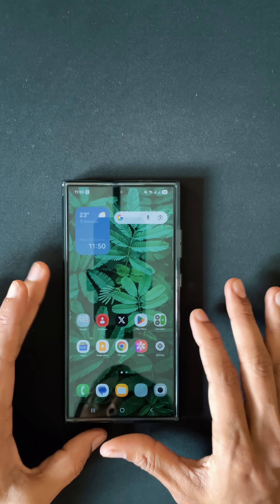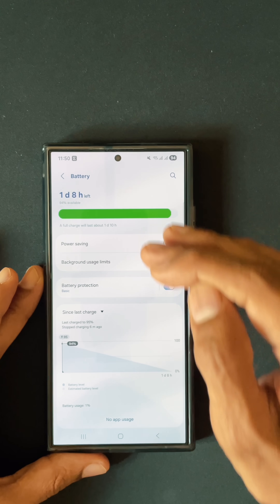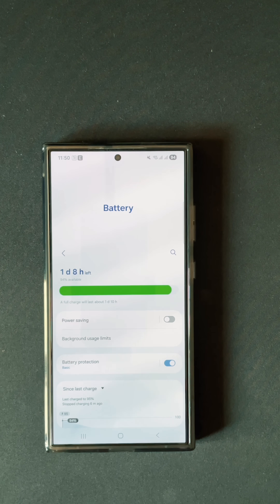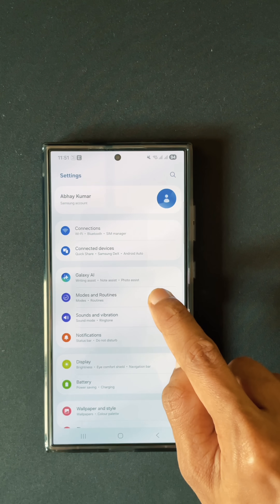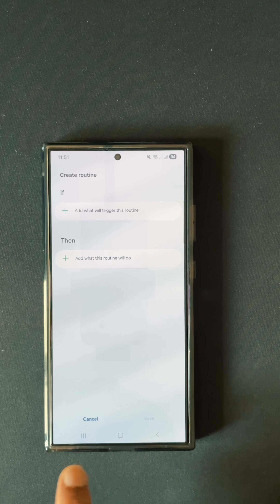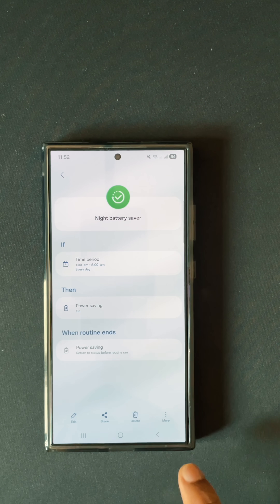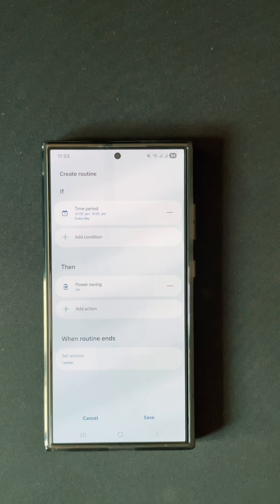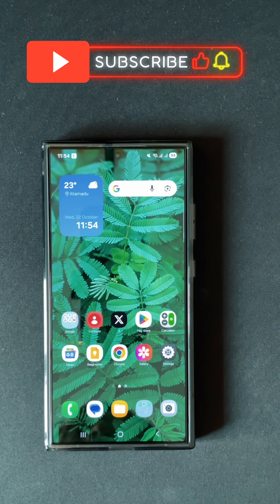How to 'Schedule Automatic Battery Saver Turn on' in Samsung One UI| One UI Hidden Features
Hello Everyone. I do videos which help people make better purchase decisions in Technology products & services. Please help us grow on this platform & reach more people.

NOTE: All content used is copyrighted to Versatile Knowledge Media. Use or commercial display, or editing of the content without proper authorisation is not allowed. Respect original content.